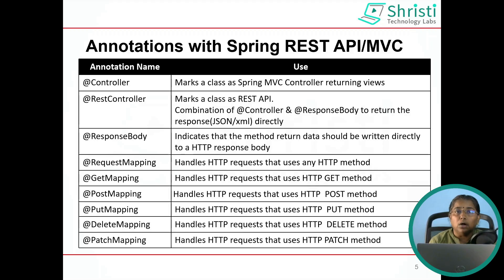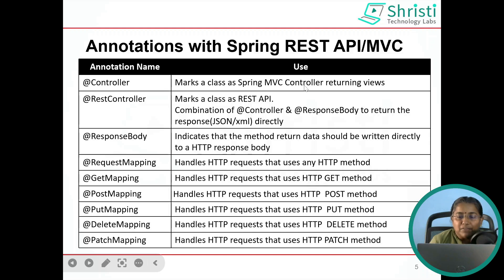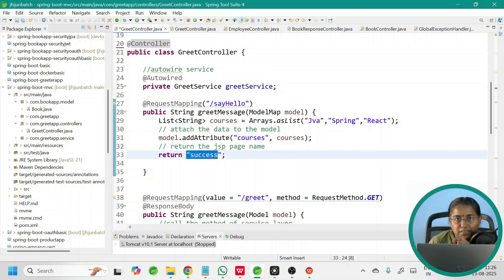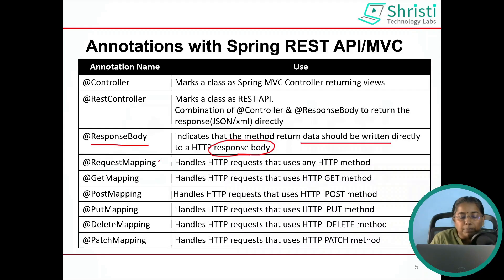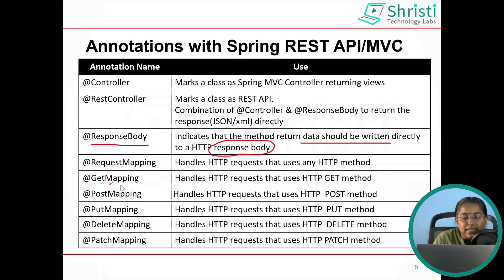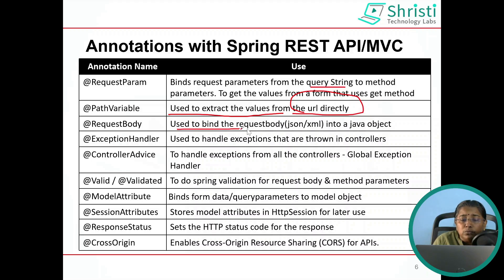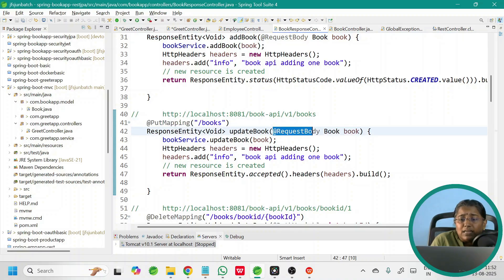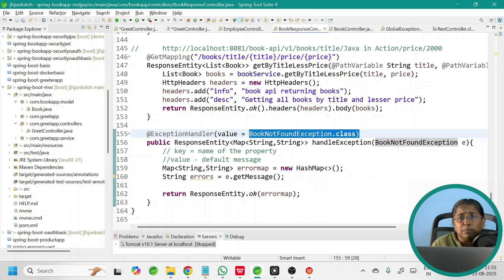20 Must-Know Spring REST/MVC Annotations for Every Java Developer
Are you using Spring Boot to develop web applications and REST API but still confused about which annotations to use and when?

In this video, I’ll walk you through 20 essential annotations used in Spring Data JPA—explaining what they do, where to apply them, and real-world use cases. Whether you’re building real-time apps or preparing for interviews, these annotations will save you time and avoid bugs in your backend code.

👋 Hey Coders!
🚀 Weekend Workshop Alert!
 Java Full Stack Kickstart: Build Your First Backend App with Spring Boot & REST APIs
 👉 Just real code, real confidence.

🎯 Pre-requisite: Java knowledge
📅 Dates: 23rd, 24th August 2025
 🕒 Time: 6:30 PM - 9:30 PM IST
 🕒 Duration: 3 hours/day (Total 6 hrs)

 🎁 Includes: Full Code, 15-day Recording Access, and Private WhatsApp Group
 👉Let’s build your first backend app — and unlock new dev opportunities 🚀